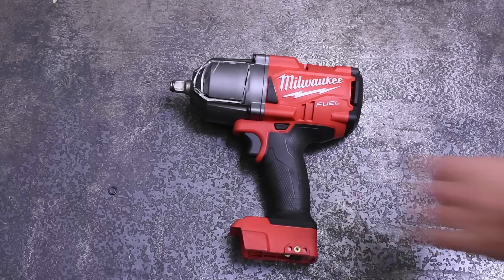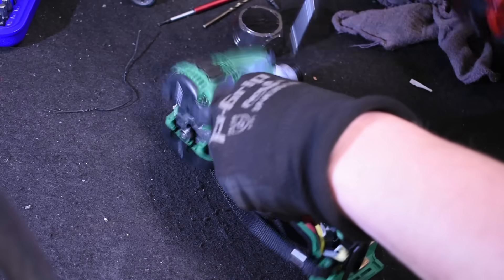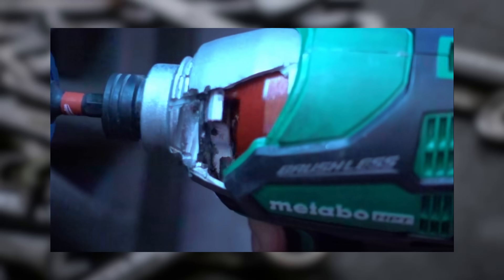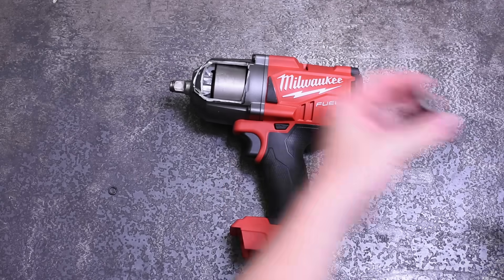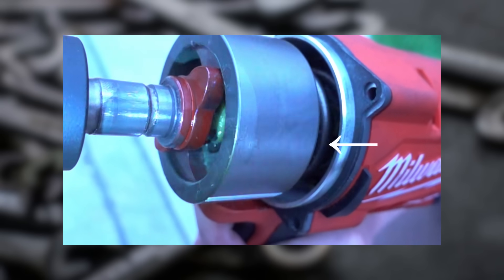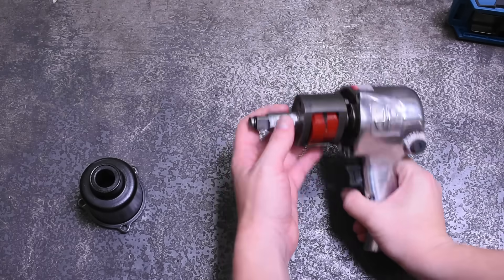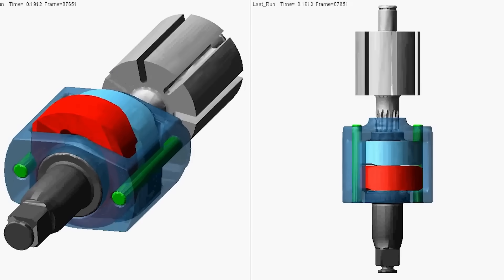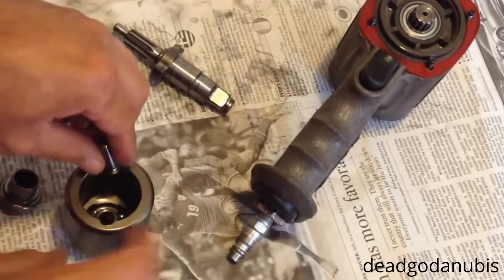High-Speed Video INSIDE Impact Wrenches: How They Work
*Where to find our tool rankings* Amazon store that's winners only
Let's take a slow-mo peak inside air tools and cordless impact wrenches and impact drivers to see how they work. Even if you already KNEW how they work, it's pretty cool to see it first hand in high speed video we think!

Torque of TTC is working in product development for Astro Tools who also make impact wrenches (air). TTC is not the only testing out there, always consider multiple sources when looking at a tool!

0:00 What we're doing
0:55 What's inside
2:13 How they work
2:53 Tri Hammer impact Driver
5:42 Impact Drivers & Small impact Wrenches
7:40 High Torque Cordless Impacts
12:19 Air impacts
13:56 Air vs Cordless Differences
16:06 Why to buy Established Brands
17:01 Other Impact types